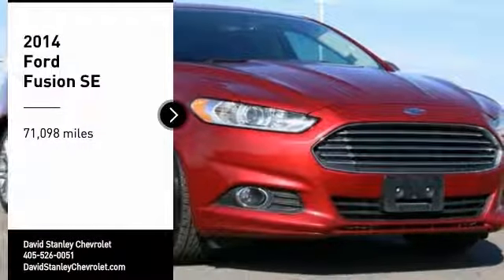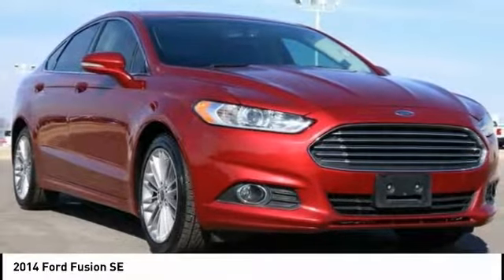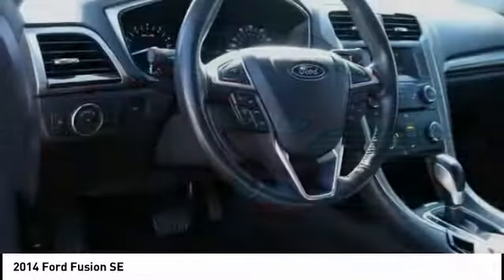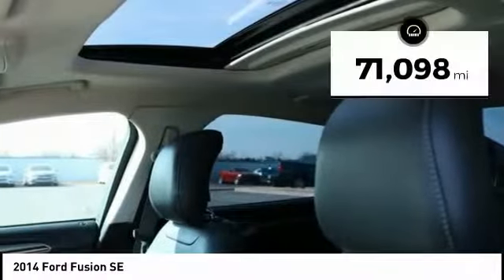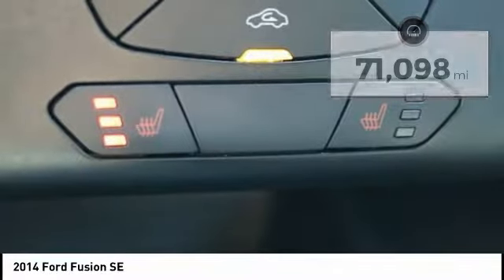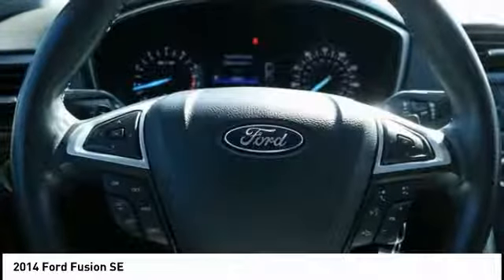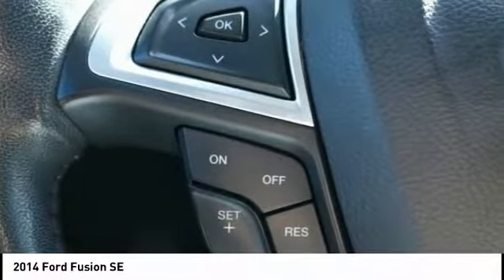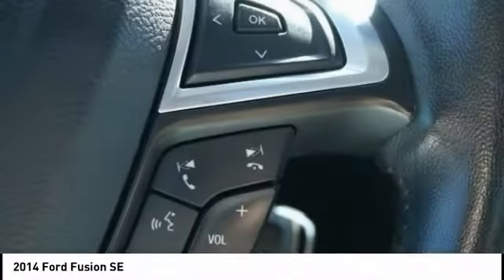2014 Ford Fusion Oklahoma City OK 2282A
2014 Ford Fusion SE

**MP3**, **BLUETOOTH, HANDS-FREE**, **IPOD ADAPTER**, **USB**, **HEATED LEATHER**, **SIRIUS/XM SATELLITE RADIO**.brPriced below KBB Fair Purchase Price!brbrbr2014 Ford Fusion SE EcoBoost 2.0L I4 GTDi DOHC Turbocharged VCT FWD Red